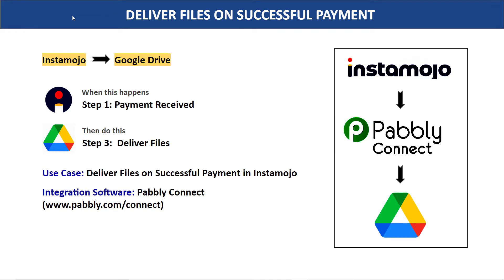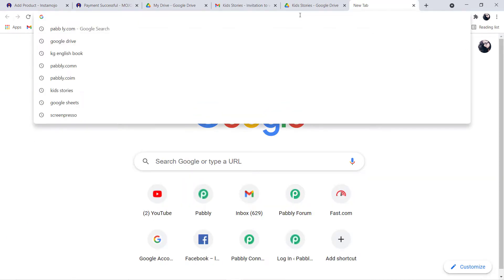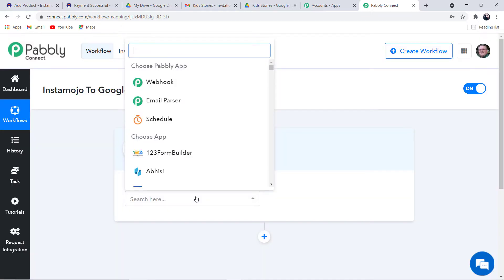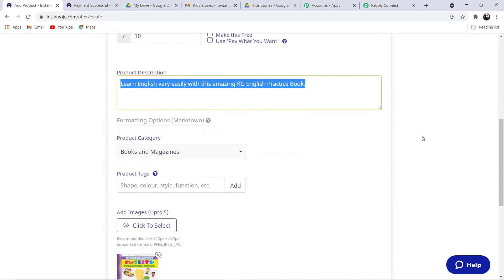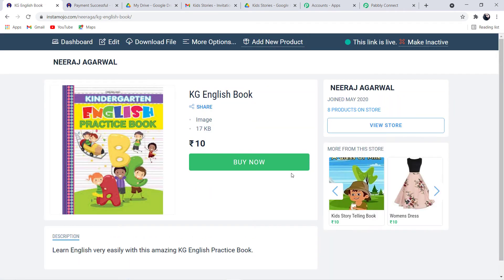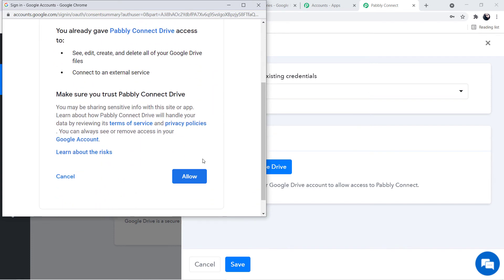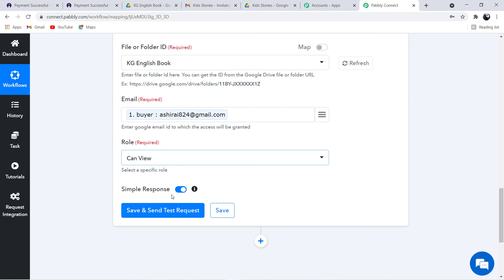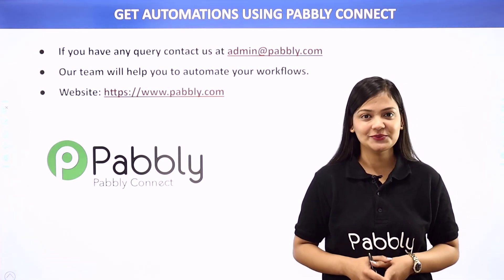Deliver Files on Successful Payment in Instamojo - Instant File Delivery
✅ In this video, we will learn Instamojo to Google Drive, where you can easily deliver files on successful payment in Instamojo using Pabbly Connect.